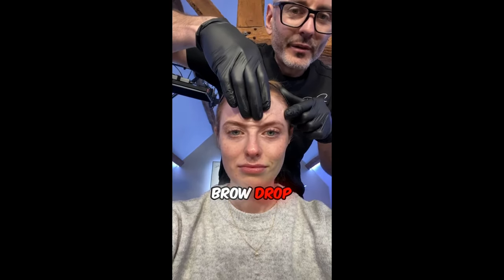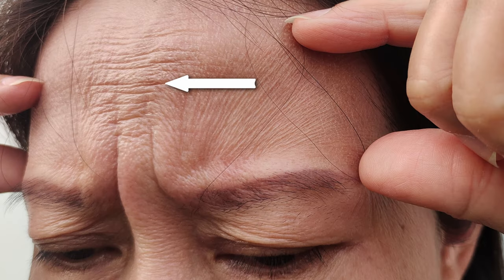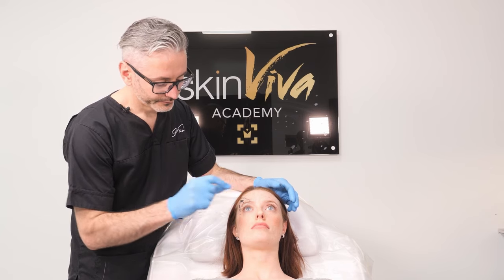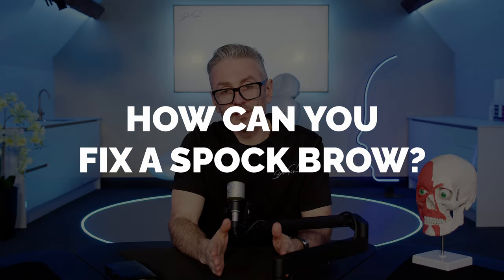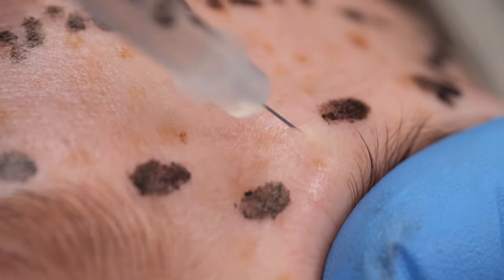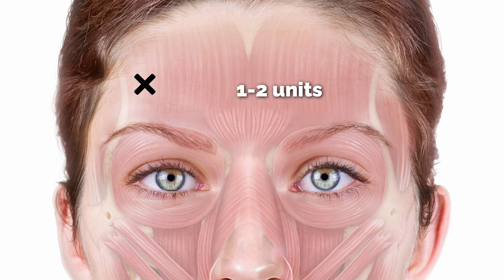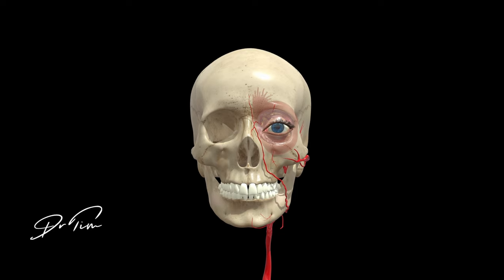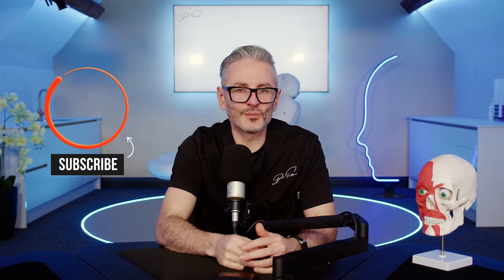How To Fix Spock Brow For Botox Patients & Avoid it happening in the future.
If you want to become a safer injector by learning more about the anatomy, the location of crucial vessels and safe injection techniques, then get on the waitlist to join my Pro Injector membership here:

How do you fix a spock brow after a Botox procedure and how do you stop it happening again next time?
In this episode I discuss why spock brow happens, the injection techniques and injection points you can do to fix it and how to discuss why this has happened to patients without freaking them out.